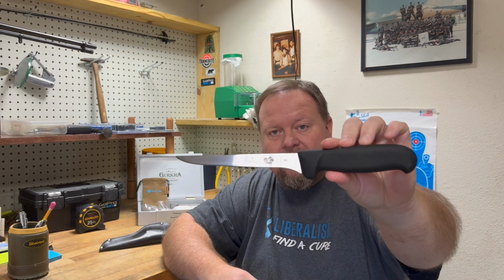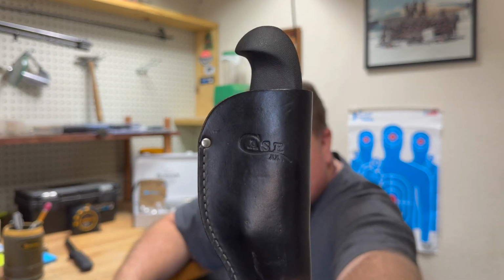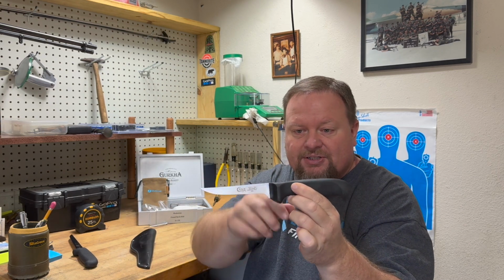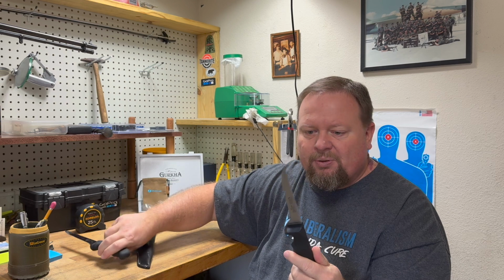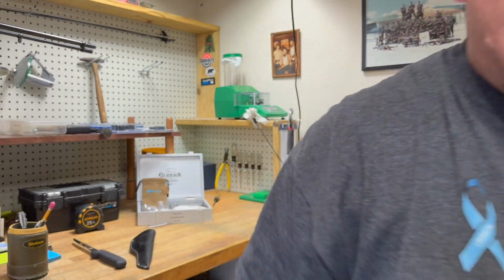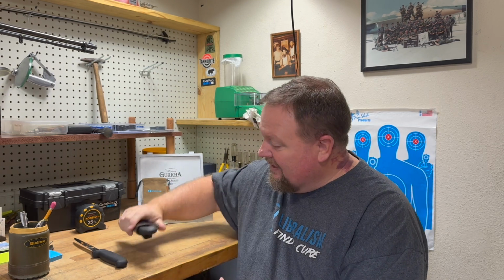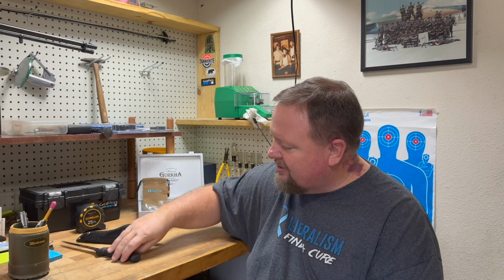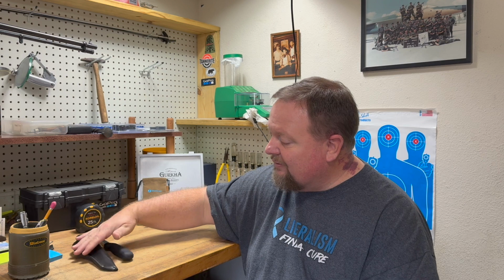Case XX 4.5" Fillet Knife With Sheath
The best boning knife I've ever owned. I found this Case XX 212-4 1/2 TRU-SHARP TM knife in a antique mall in GA. Any ideas on age or value?